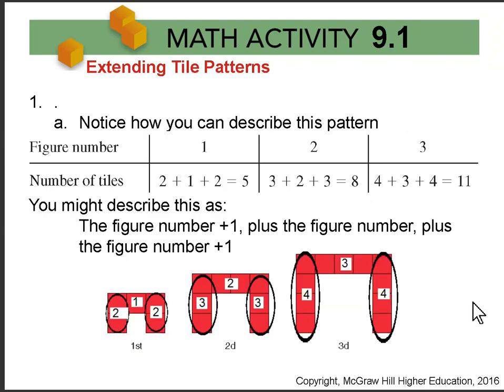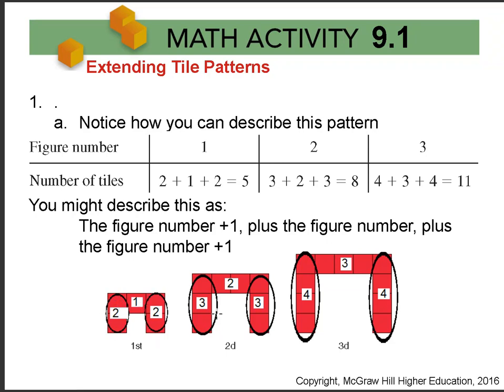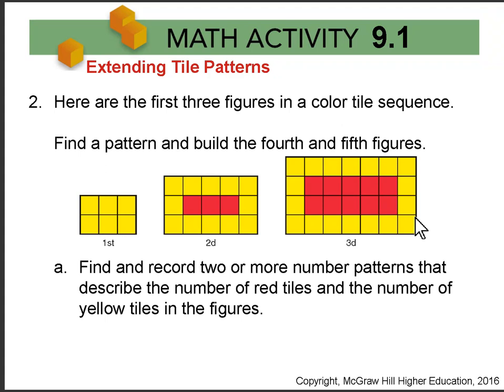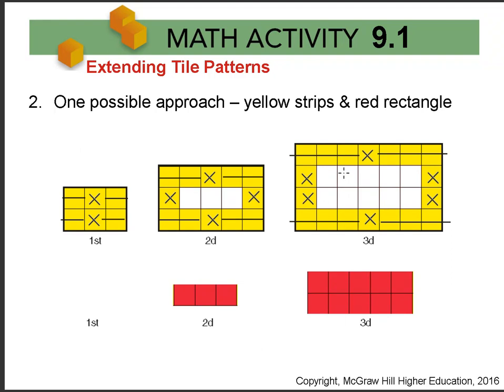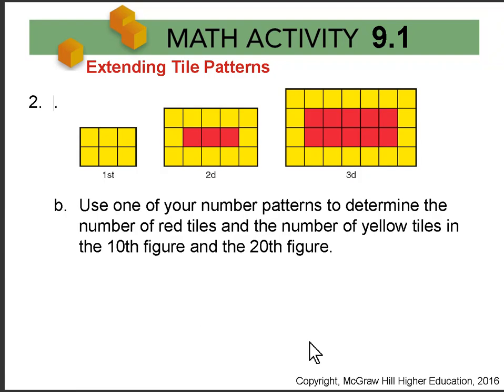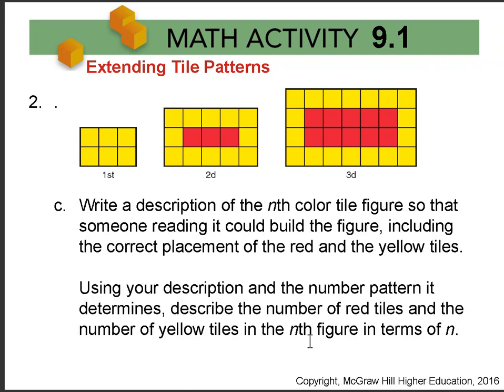§9 1 Extending Tile Patterns